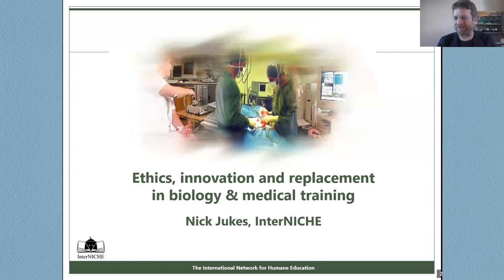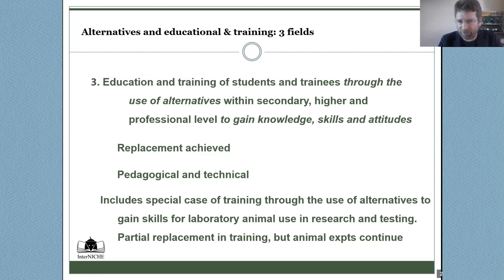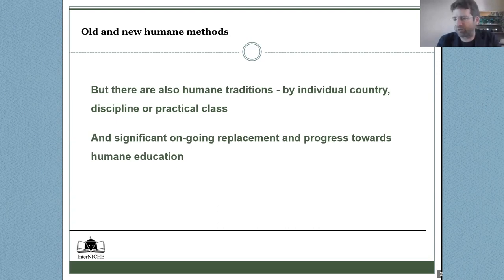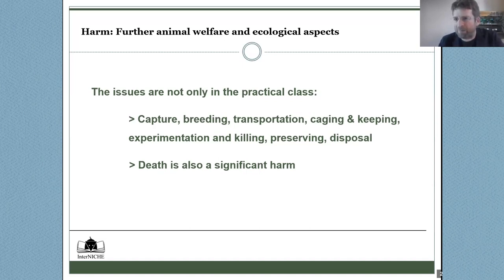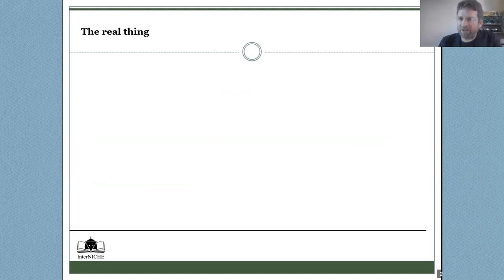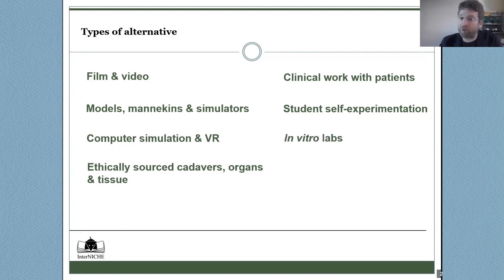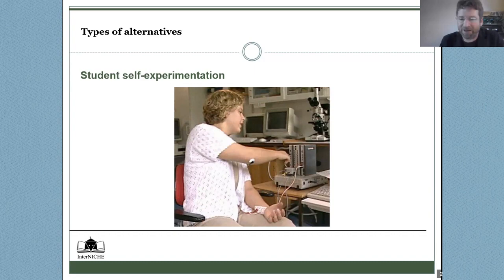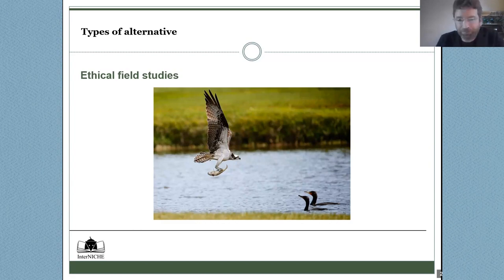3Rs Training Webinar: Ethics, Innovation and Replacement in Biology & Medical Education and Training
In the 3Rs Training Webinar on April 17, 2023, we focused on humane education and training of biology and medical students and personnel. Nick Jukes from InterNICHE (International Network for Humane Education) will give a talk titled Ethics, innovation and replacement in biology and medical education and training.

Abstract:
The evolution of the curriculum for biology and medical education and training involves considered choices about the methods employed to meet teaching objectives. Efficient knowledge and skills acquisition, and broadening what can be achieved, require an awareness of developments in technology, educational practice and ethics. Animal experimentation and the dissection of purpose-killed animals continue to be employed in some practical classes. However, fully humane methods are widely available, and new, innovative tools combined with humane traditions are now employed in many university departments to achieve replacement and to enhance education. For medical students, humane traditions include the use of human cadavers from body donation programs, and clinical and surgical learning opportunities with human patients during the process of apprenticeship and specialisation. Humane innovations include non-animal tools such as models, video and animations; virtual laboratories for physiology and pharmacology classes; virtual reality software and advanced synthetic cadavers, organs and tissue for hands-on clinical skills and surgery training; and scenario-based simulated clinics. Student self-experimentation is another method that can be employed within physiology classes for medical and biology students. Humane traditions and new approaches within biology include working with ethically sourced animal cadavers, and performing ethical field work. In this presentation, these ‘alternatives’ are explored in detail using examples of current implementation. The broader pedagogical, scientific, ethical, social, economic and environmental advantages are also addressed.

Nick Jukes is Co-ordinator of InterNICHE, the International Network for Humane Education. Nick has been working internationally for over 30 years to enhance education and training in medicine, veterinary medicine and the life sciences through replacement of animal experiments and dissection. InterNICHE is the International Network for Humane Education that aims for high quality, fully humane education and training in medicine, veterinary medicine and biological science. InterNICHE supports progressive science teaching and the replacement of animal experiments by working with teachers to introduce alternatives and with students to support freedom of conscience.

Further resources:
The 3Rs InfoHub guides you towards the best approaches intended to replace, reduce or refine animal testing.

Resources from the 2020 Summer School on Innovative Approaches in Science

Resources from the 2022 Summer School on Innovative Approaches in Science

Animal-free teaching programs, incl. Master und PhD programs and research groups that work with NAMs (non-animal methods/new approach methods):
Germany

Sign up for the Early Career Researchers Advancing 21 Century Science (ERA21) to learn about opportunities for early career scientists and to network

Join the Animal Free Research Community if you are looking for a community of scientists who practice human-relevant research

Sign up for the Johns Hopkins Center for Alternatives to Animal Testing (CAAT) Newsletter to stay up to date on funding opportunities, new relevant publications and training sessions at

JUSTIFY is a community that supports current and former animal laboratory workers, and advocates for a world where science exists without causing harm to animals or humans.